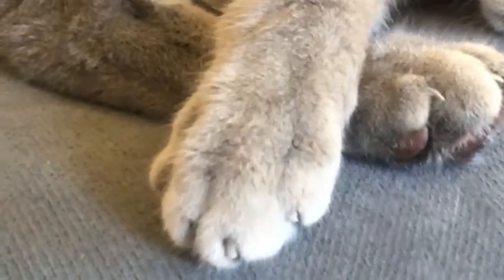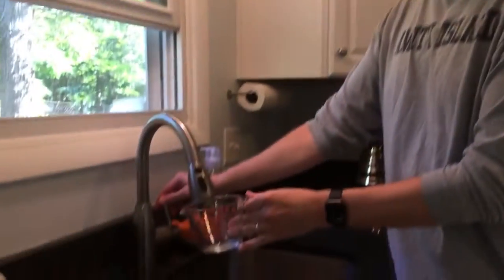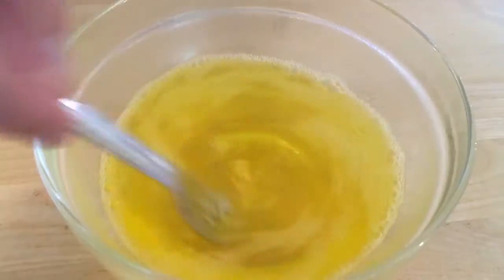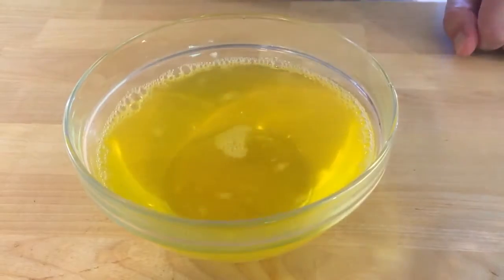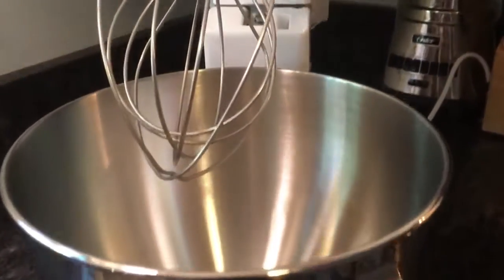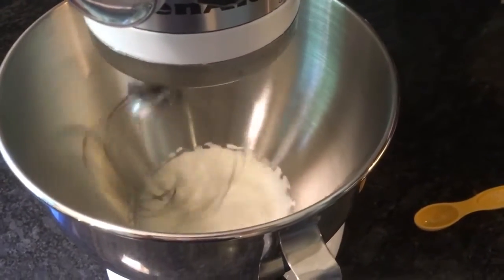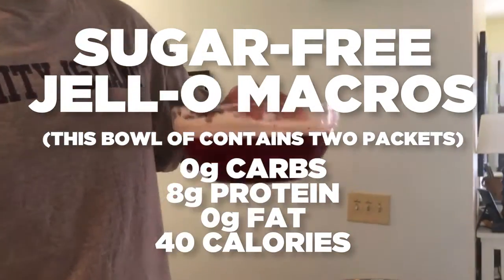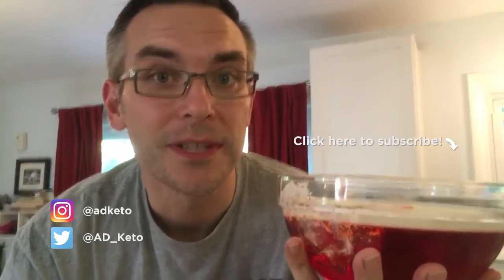Have you tried this Keto Sugar Free Jell O Recipe Lose Weight Without Exercise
If you're serious about achieving permanent fat loss and a complete health transformation while eating your favorite foods every meal…

What Truly Sets These Meal Plans Apart is that They’re Based on the Keto Diet.